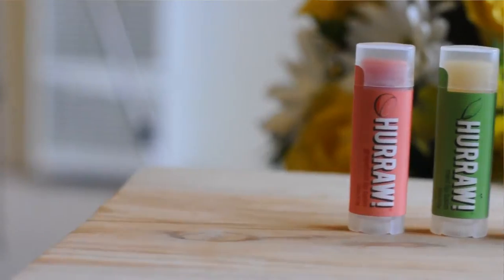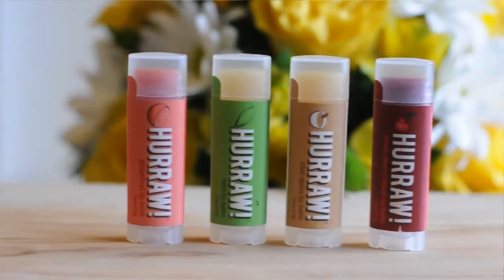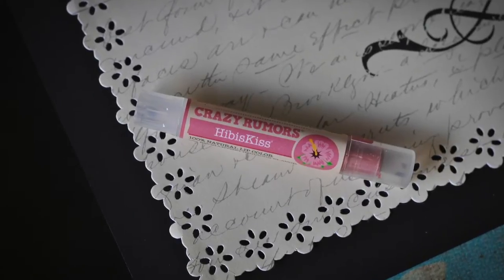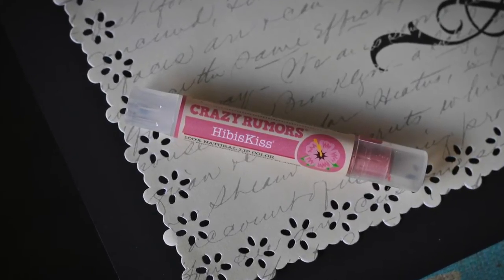Best Vegan Lip Balm ♡ Kissably Cruelty-Free!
Lip balm often contains animal products like beeswax, lanolin, honey or carmine. That said, vegan lip balm is easy to find, and here are my favorites!

♡ Ellovi Lip Butter
♡ Crazy Rumors